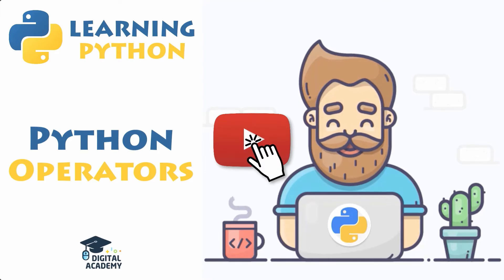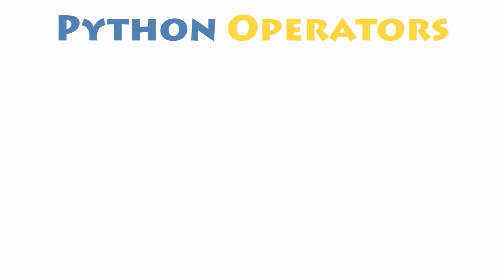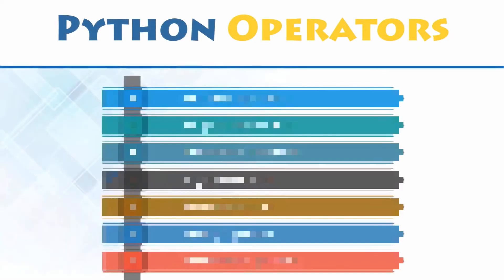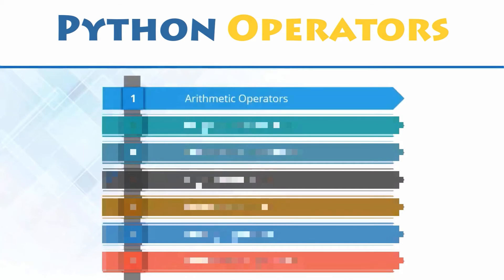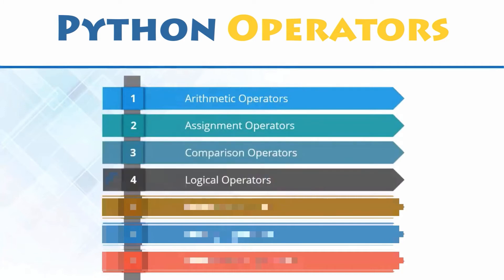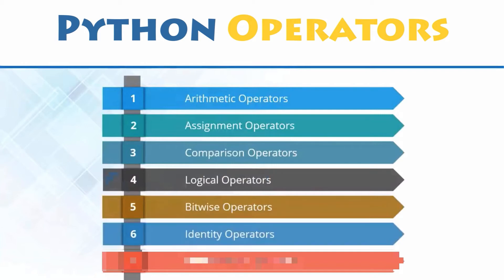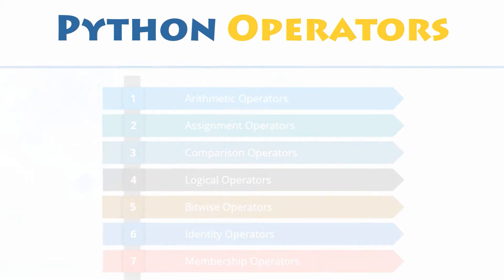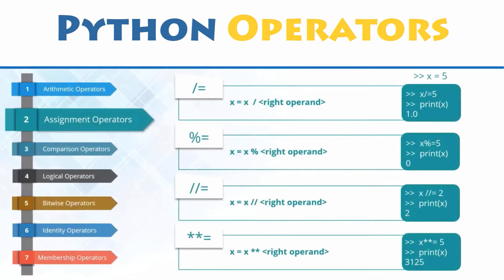Assignment Operators in Python - Python Tutorial for Beginners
🖥️ Types of Operators in Python - Assignment Operators in Python.

Depending upon the type of operations you want to perform, there are 7 types of operators in Python: Arithmetic operators, Assignment operator, Comparison operators, Logical operators, Bitwise operators, Identity operators and Membership operators.

○ Assignment Operators in Python

Assignment operators are used to assign values to the variables, or any other object in Python. For instance, x = 5 is a simple assignment operator that assigns the value 5 (on the right) to the variable x (on the left).

There are also multiple compound operators in Python, like: x += 5, that adds to the variable and later assigns the same. Therefore, this is the equivalent of: x = x + 5

   ○ = : Assigns a value to a variable (simple assignment)
   ○ += : Adds a value and the variable and assigns the result to that variable (increment assignment)
   ○ -= : Subtracts a value from the variable and assigns the result to that variable (decrement assignment)
   ○ *= : Multiplies the variable by a value and assigns the result to that variable (multiplication assignment)
   ○ /= : Divides the variable by a value and assigns the result to that variable (division assignment)
   ○ **= : Raises the variable to a specified power and assigns the result to the variable (power assignment)
   ○ %= : Computes the modulus of the variable and a value and assigns the result to that variable (modulus assignment)
   ○ //= : Floor divides the variable by a value and assigns the result to that variable (floor division assignment)

- Digital Academy™ 🎓